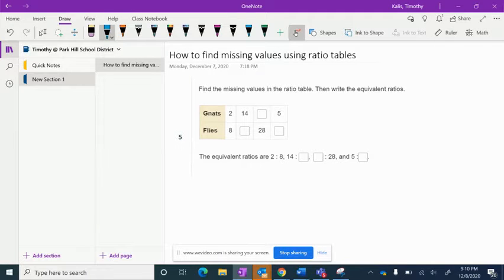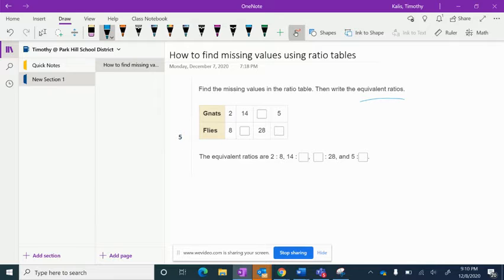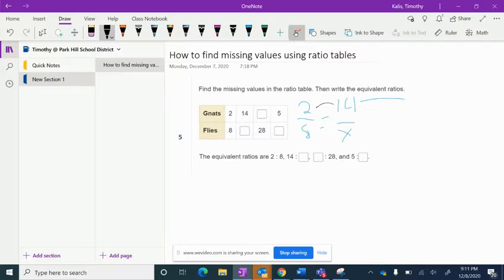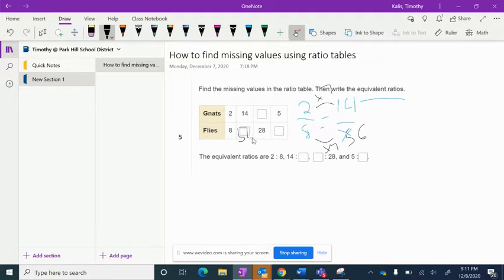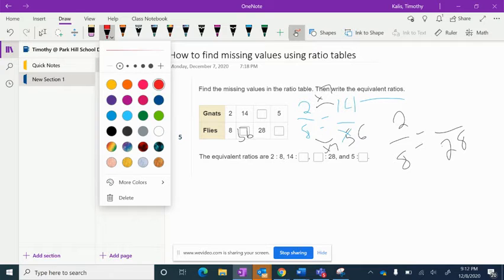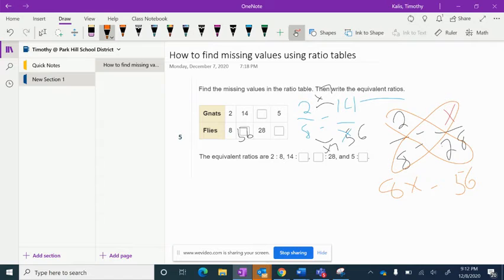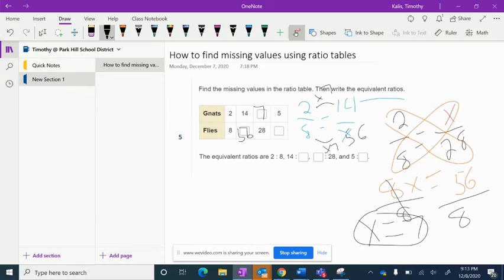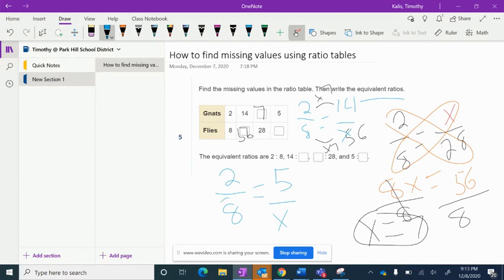Finding Missing Values in Ratio Tables